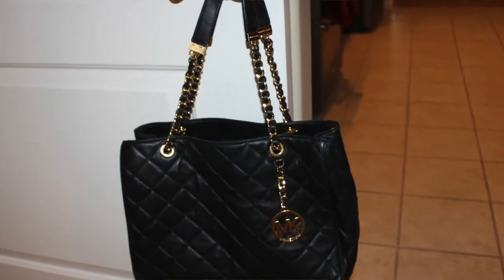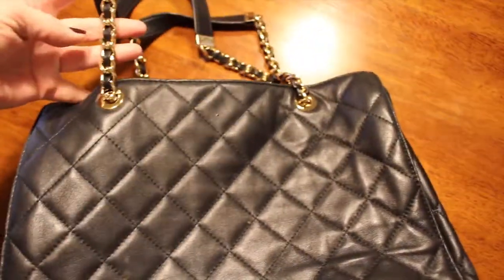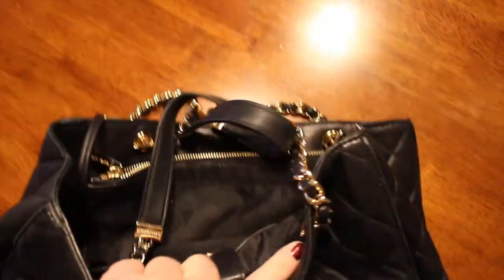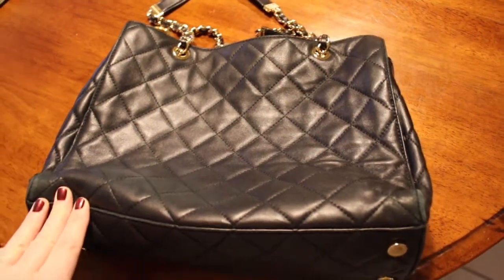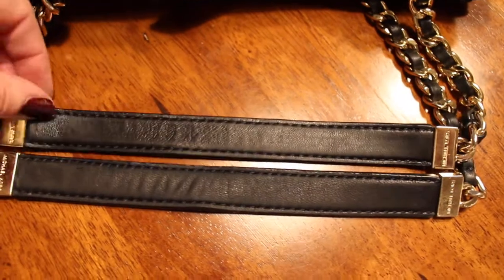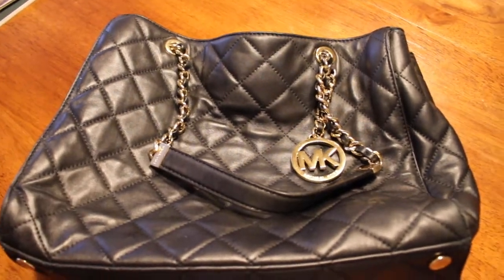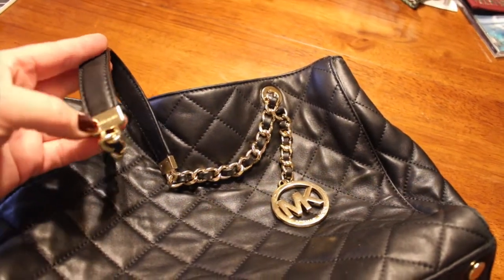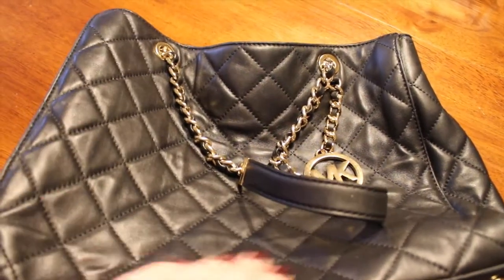Cleaning My Michael Kors Purse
Here's how I cleaned the leather and hardware on my Michael Kors purse.  You can take your Michael Kors purse and make it look new again.  Here's how!